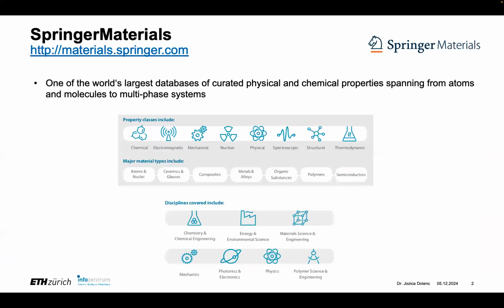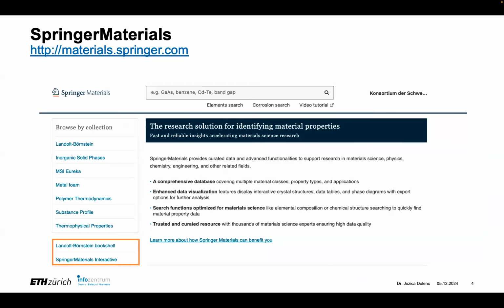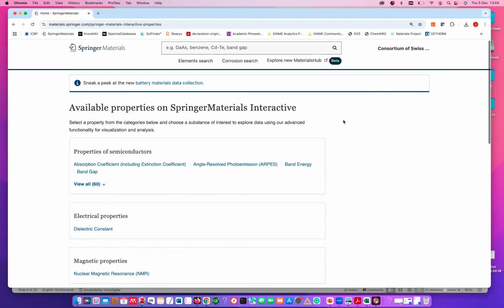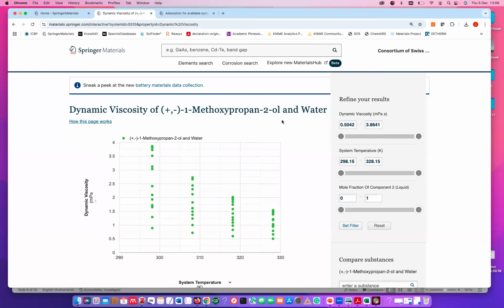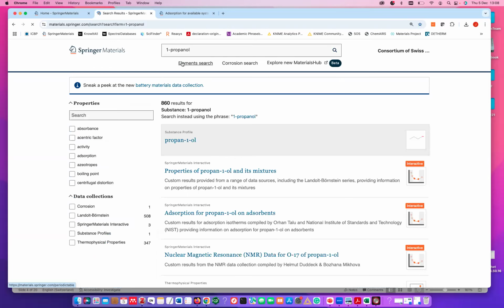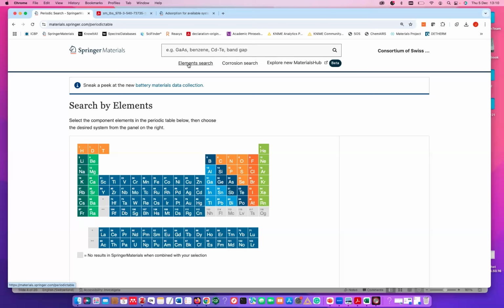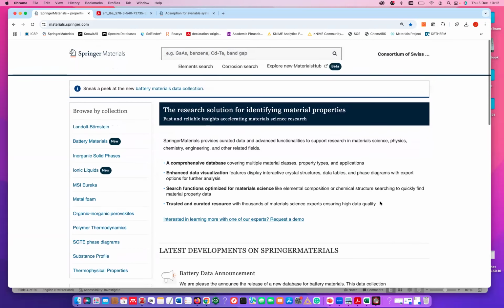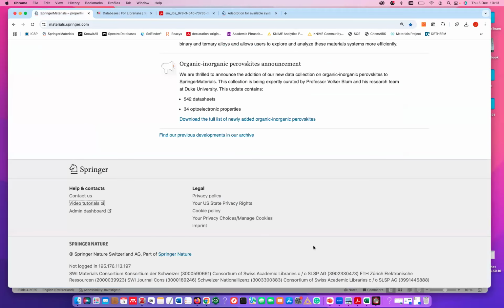SpringerMaterials (Coffee Lecture No. 30)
SpringerMaterials is the world's largest database of curated data on physical and chemical properties. It includes visualisation and analysis tools to help you explore data from its extensive collection.
Presenter: Dr. Jozica Dolenc